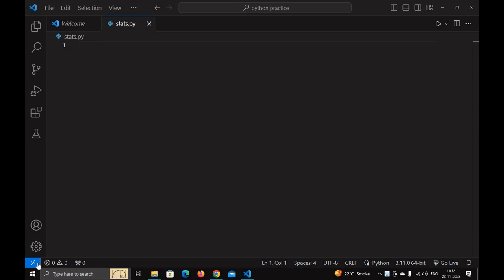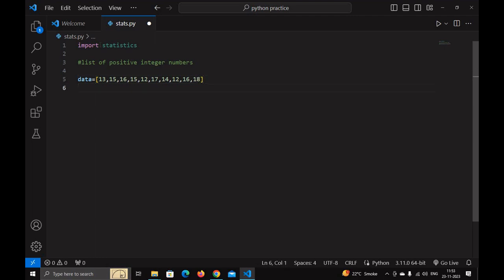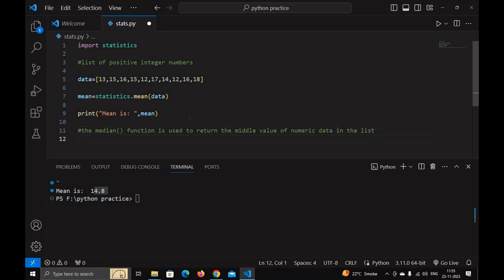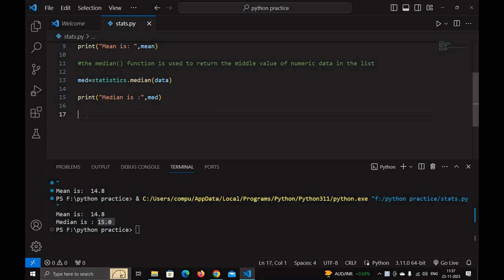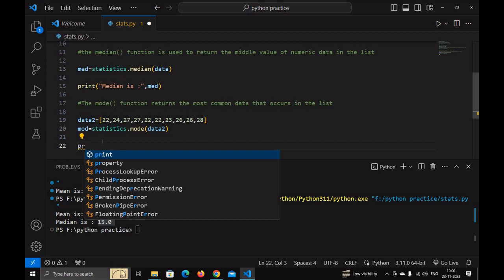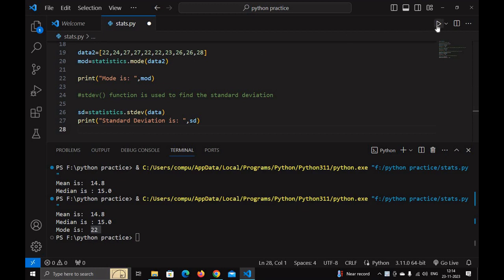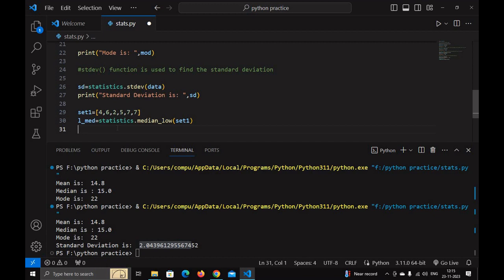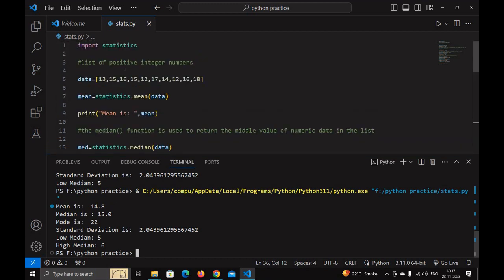Statistics Module in Python | All Important Statistics Functions | Python Full Course Part 29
All Important Statistics Functions in Python,
Statistics Module in Python,